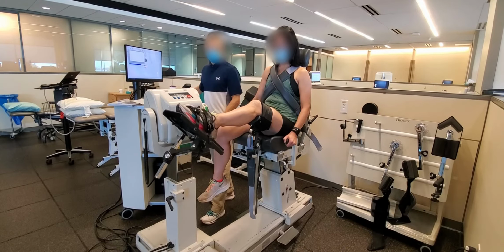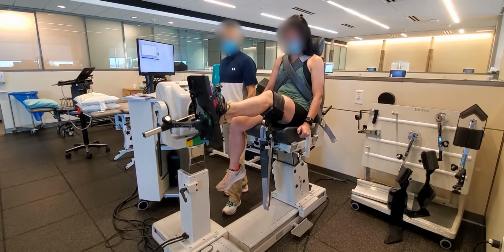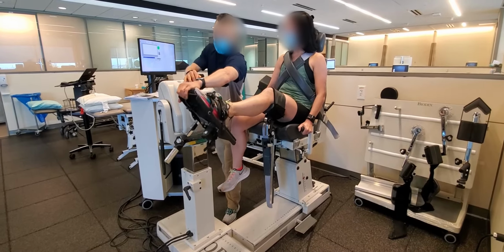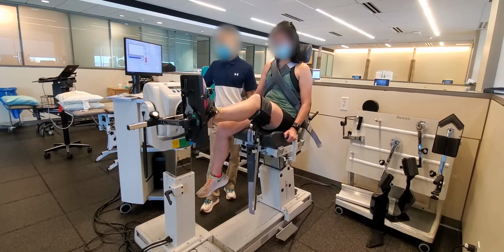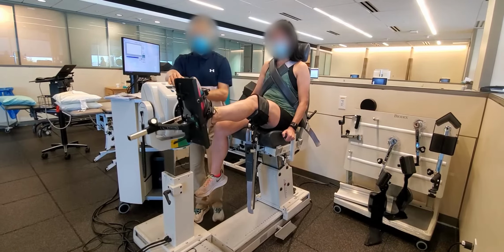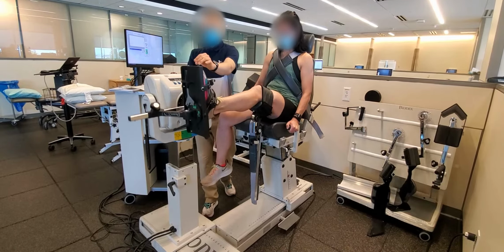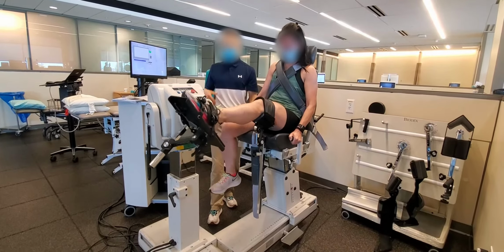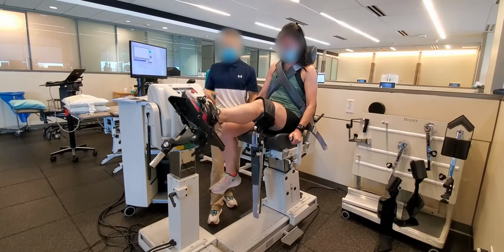Ankle - Strength Test - Achilles / Calf Strength & Muscle Power Isokinetic for Return to Sport